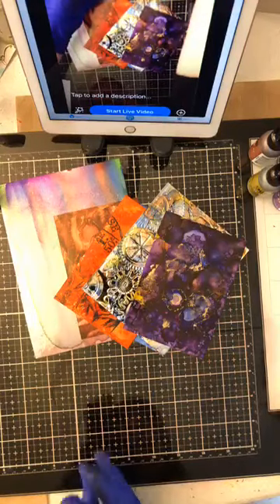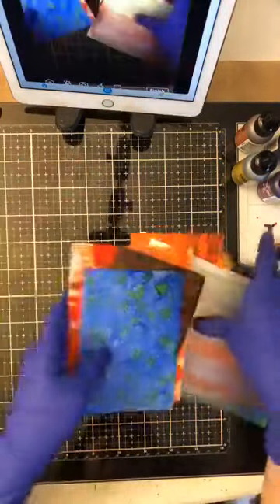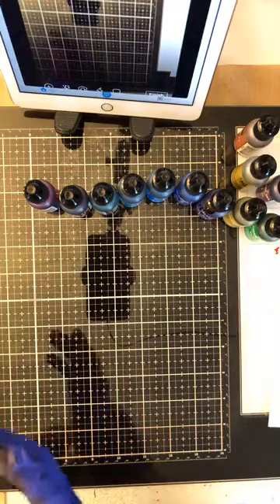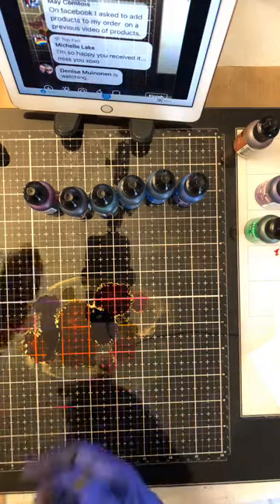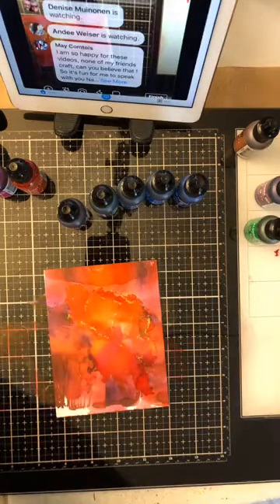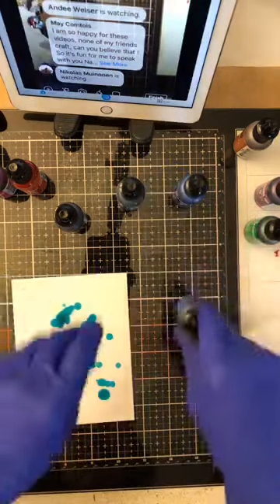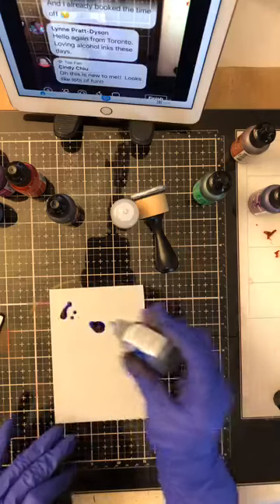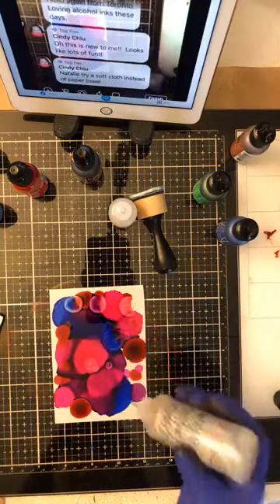Démo des encres alcool #2 Partie 1/2 * Le 8 avril - April 8, 2020 * Alcohol Ink Demo #2 Part 1/2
Démo des encres alcool #2 * Alcohol Ink Demo #2